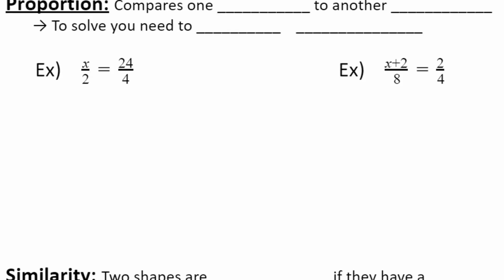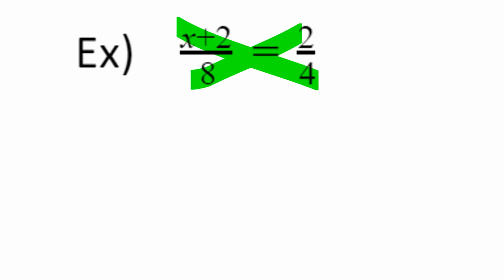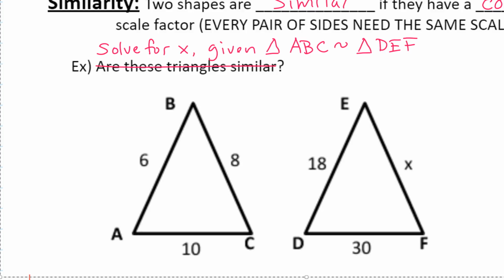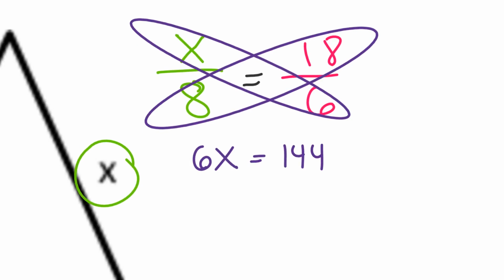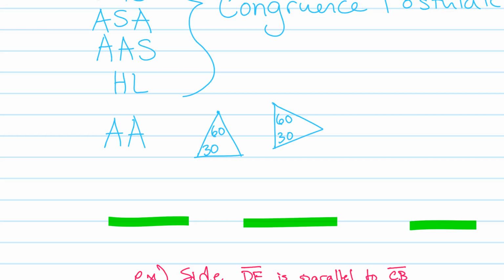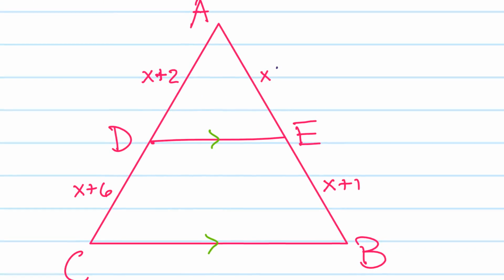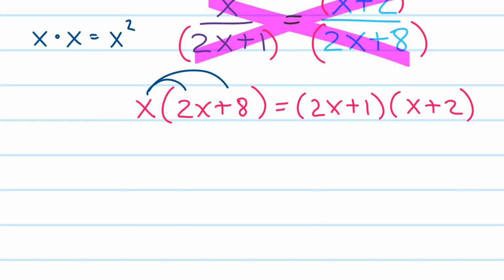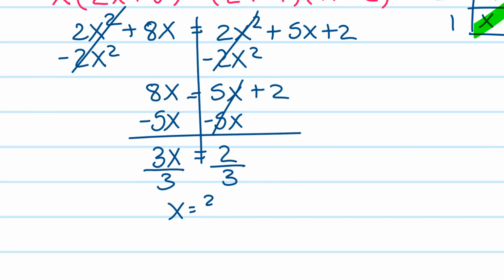Similar Triangles Notes